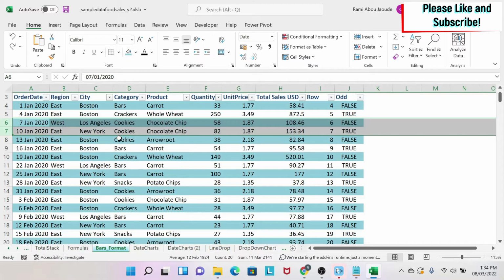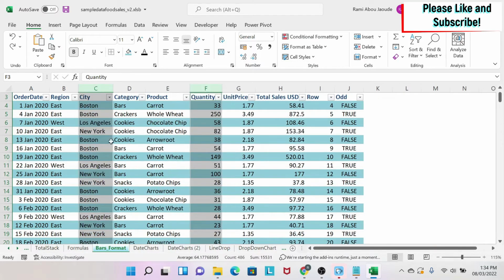025. Want to insert multiple columns, rows or cells? Learn in 3 min (including shortcuts)! | EXCEL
The topic of this video is to showcase how to insert rows, columns and cells into excel. All in 3 min!